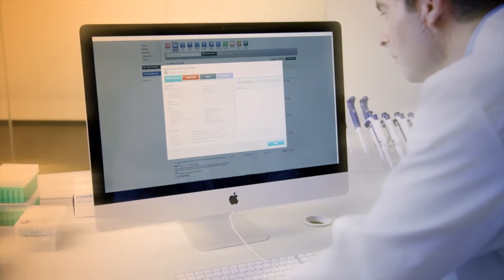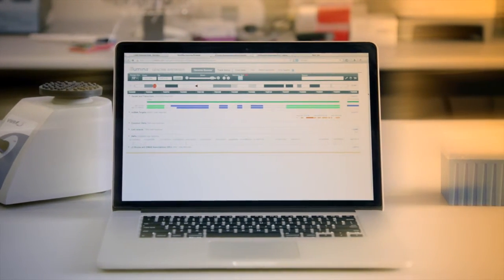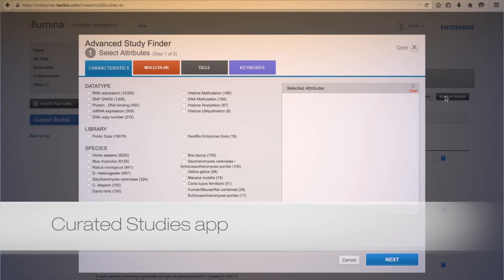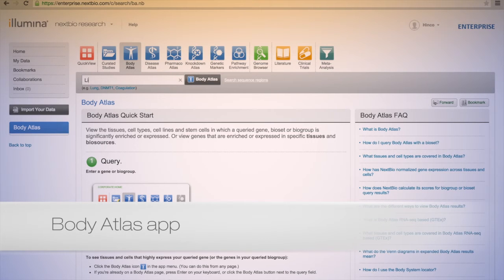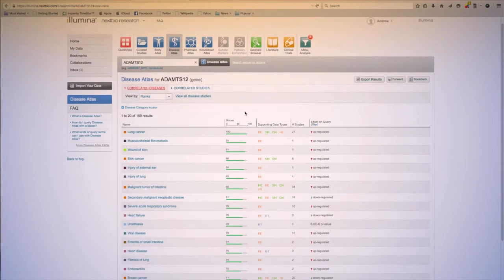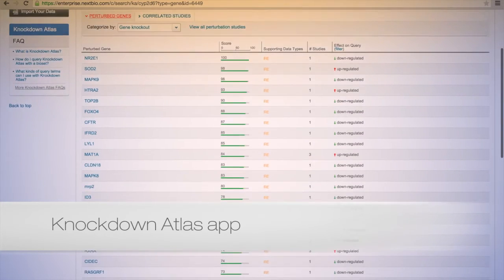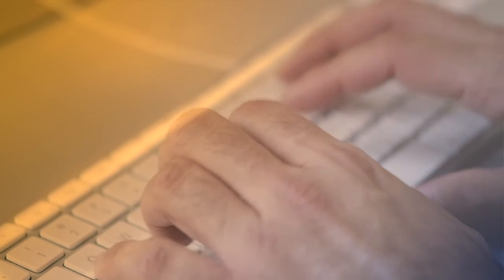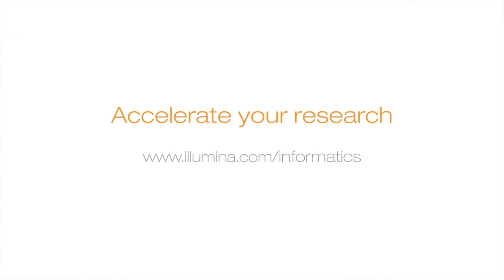BaseSpace Correlation Engine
BaseSpace Correlation Engine is the new name for NextBio Research.

BaseSpace Correlation Engine enables researchers to aggregate and purify data in the world’s largest secure, cloud-based environment. The powerful correlation engine enables information importing from more than 40 supported platforms. Access content from GEO, ArrayExpress, and many other public data sources automatically—all at the touch of a button. Learn more about how Illumina informatics solutions are transforming genomic knowledge into meaningful insights